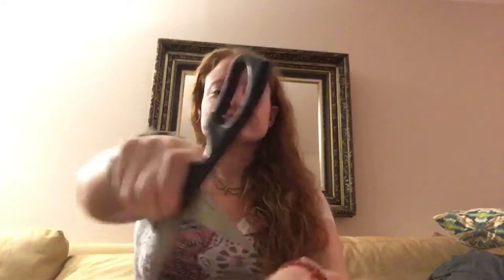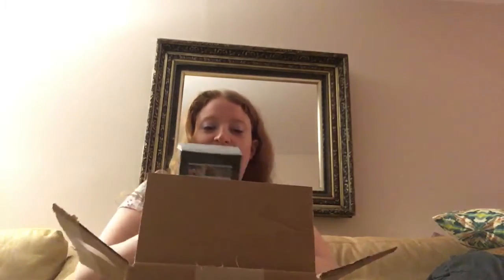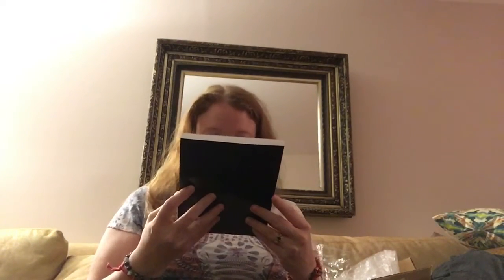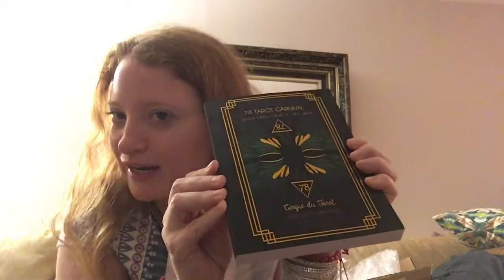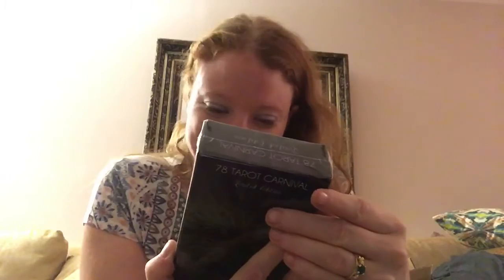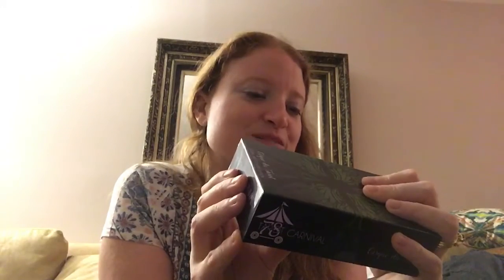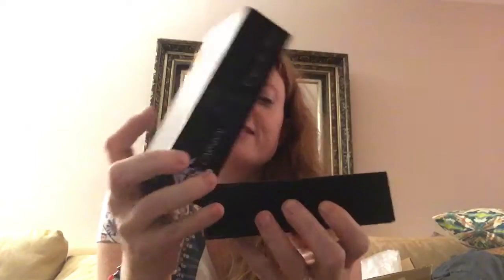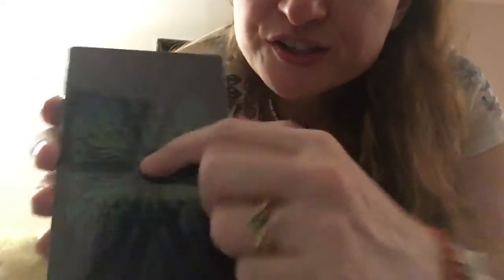78 Tarot Carnival Unboxing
Here I am Unboxing the 78 Tarot Carnival production sample! Forgive me I had just gotten home from a mini trip for my hubbys work and had a few cocktails on the train! Lol!